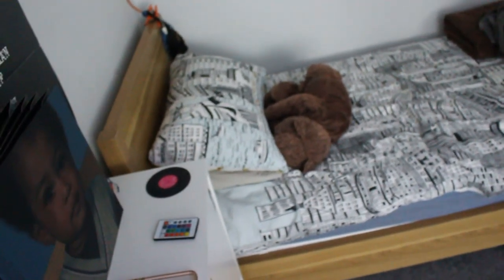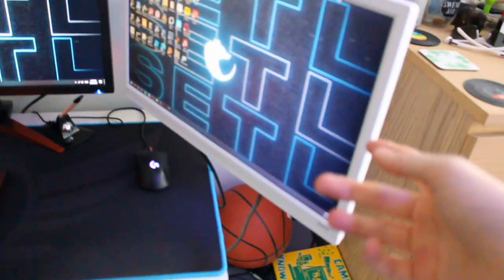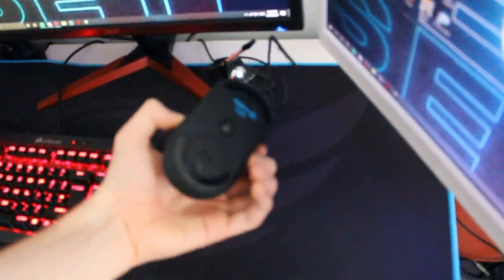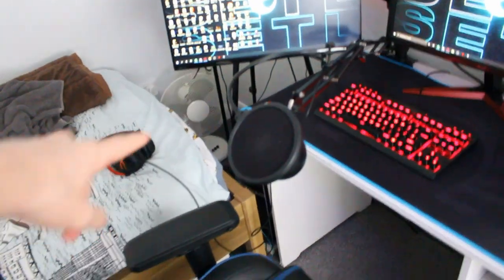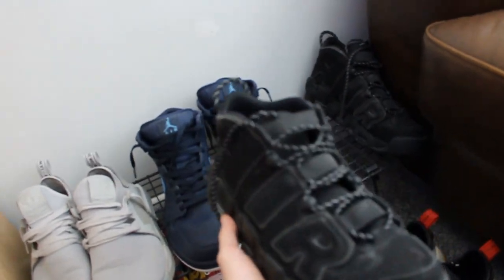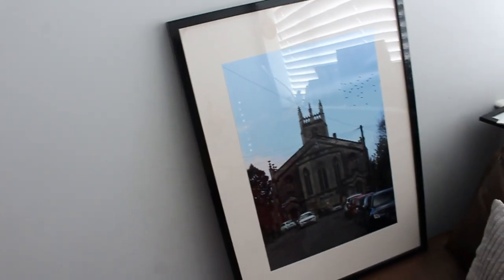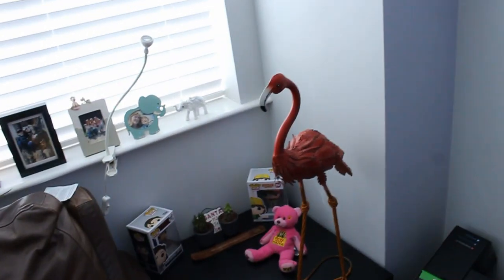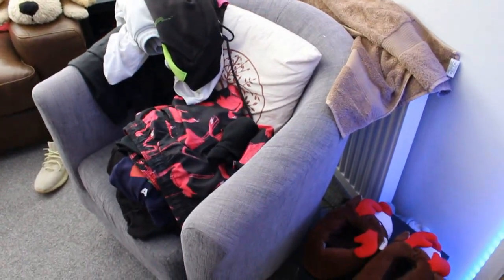ROOM TOUR 2020!